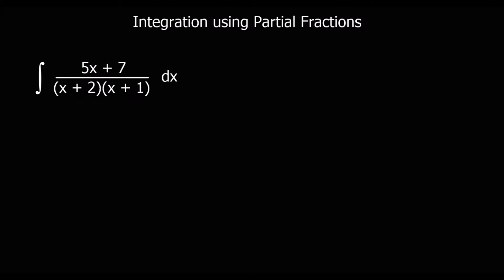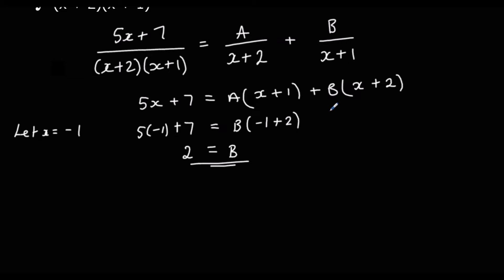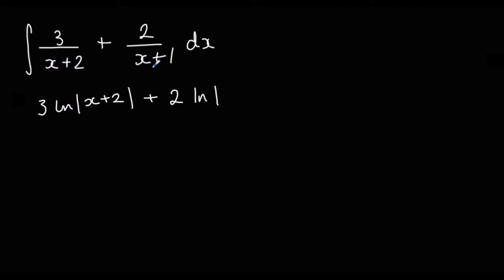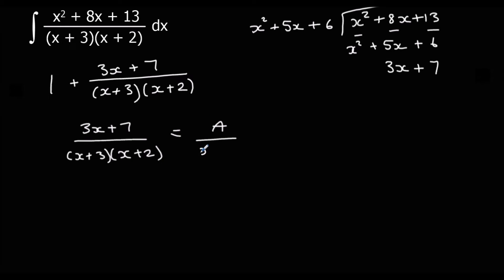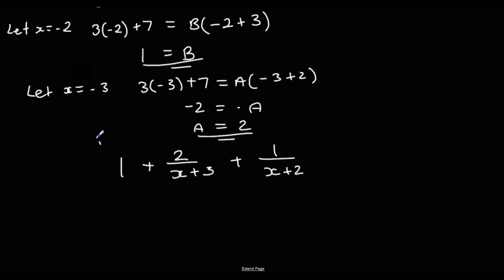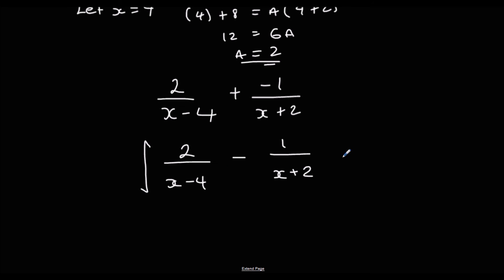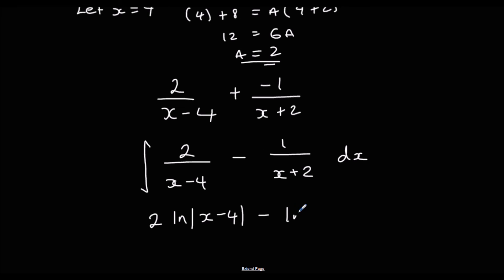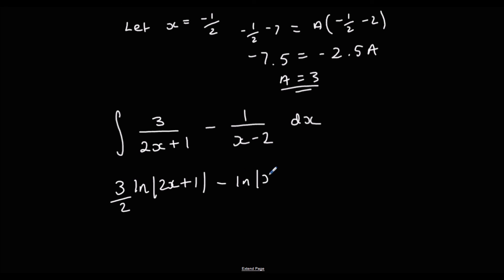Integration Using Partial Fractions